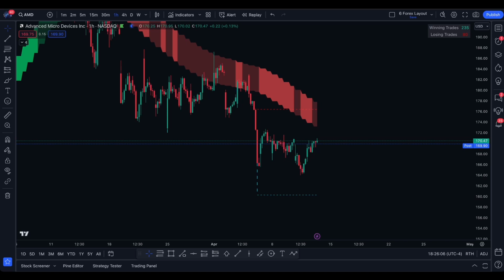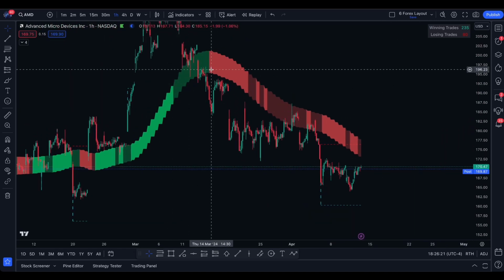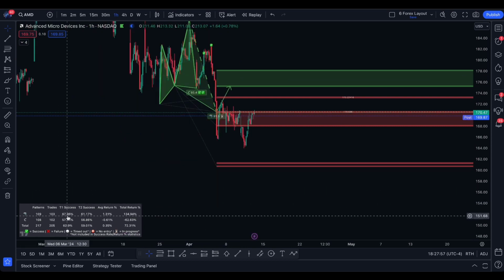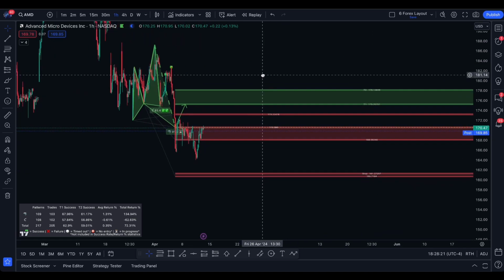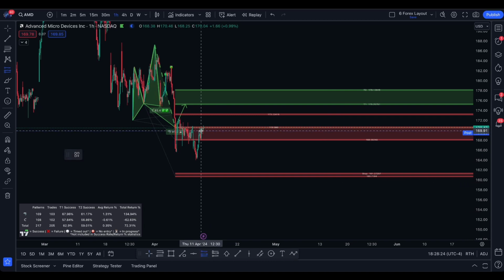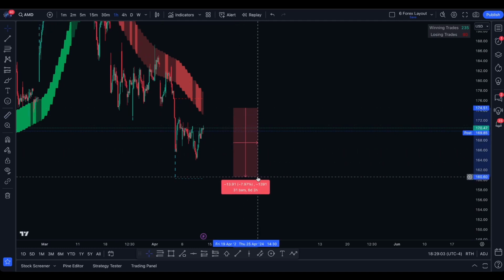AMD Stock TUG of WAR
55+ Hours of courses and lectures